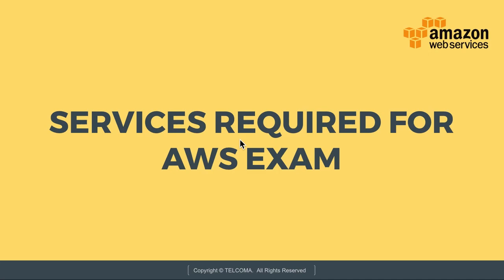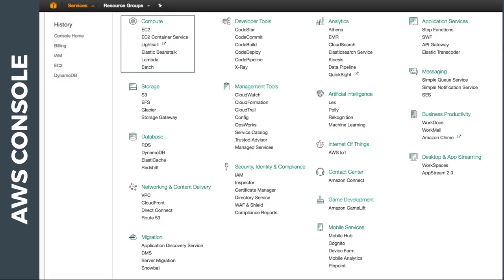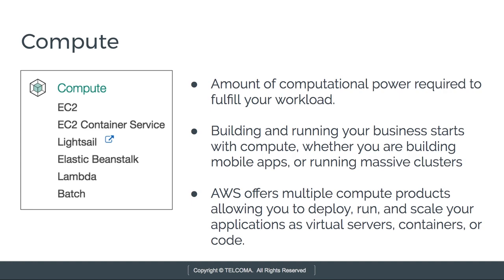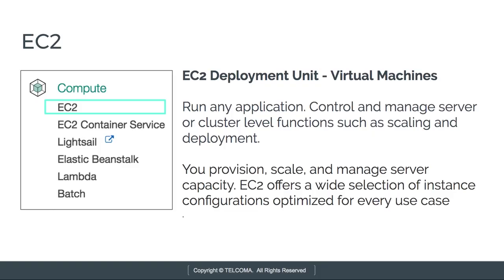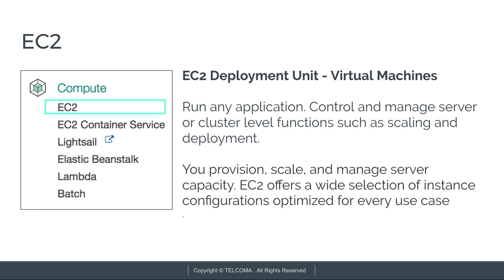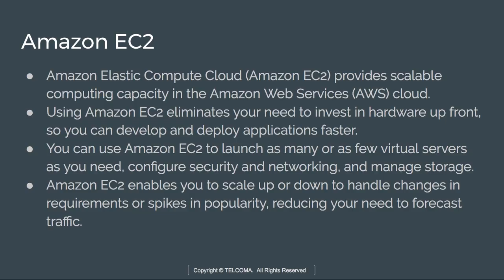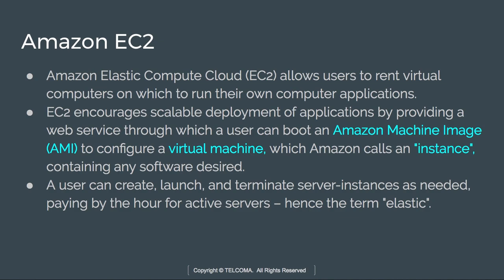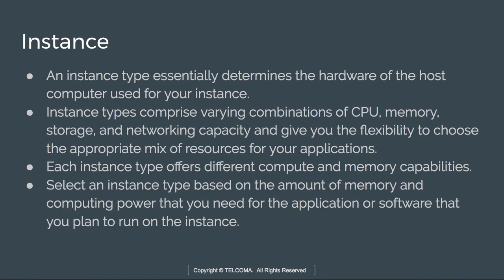22 Amazon Compute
Amazon Compute services, such as Amazon EC2, provide scalable virtual servers to run applications, while AWS Lambda enables serverless computing by executing code in response to events without managing infrastructure. Both services are essential for building flexible and scalable applications in the cloud.